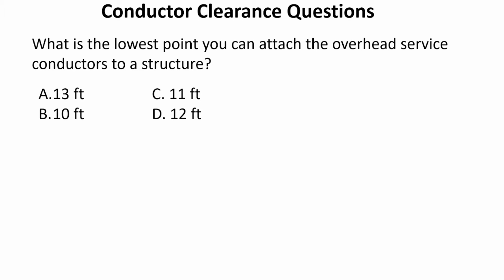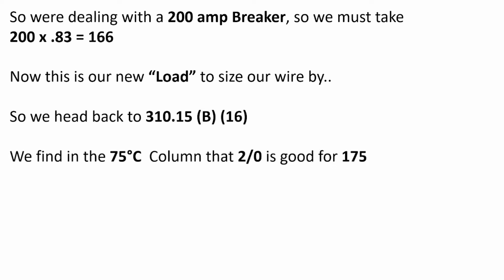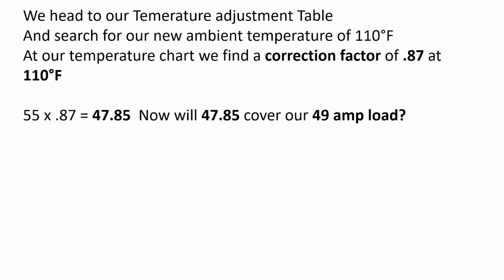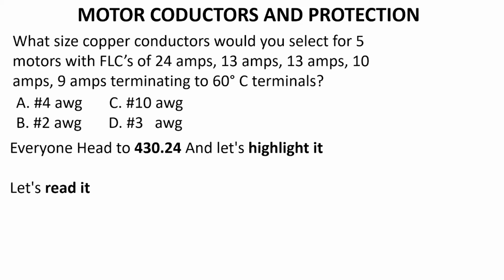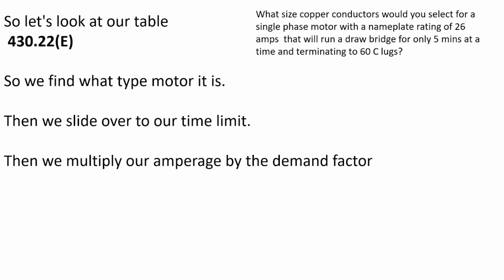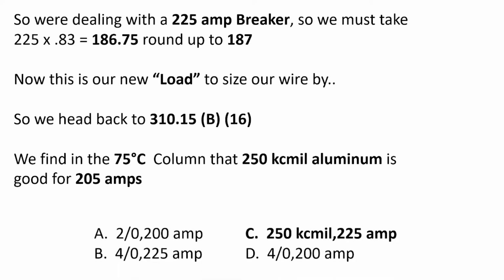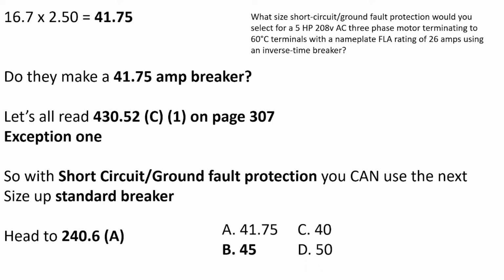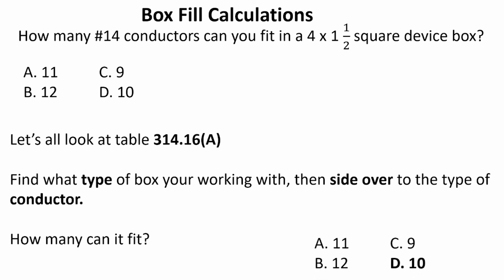25 NEC Exam Prep Practice Questions With FULL Explanations VOLUME 1 Masters Journeyman